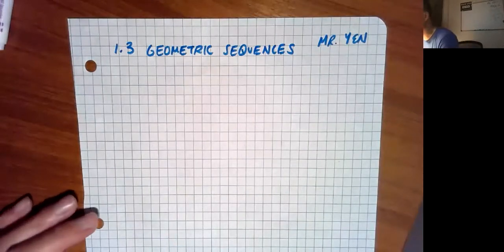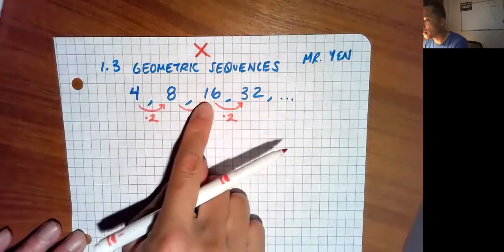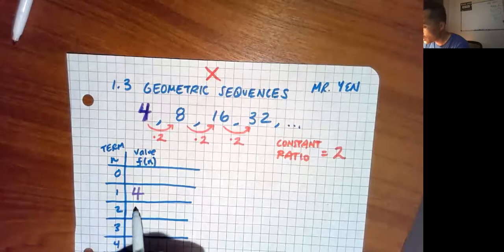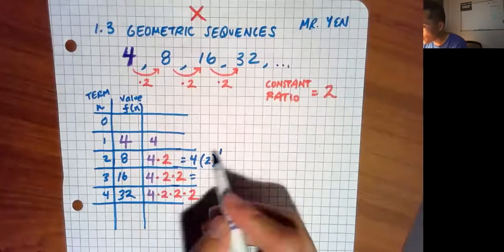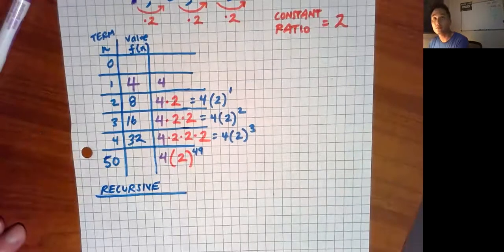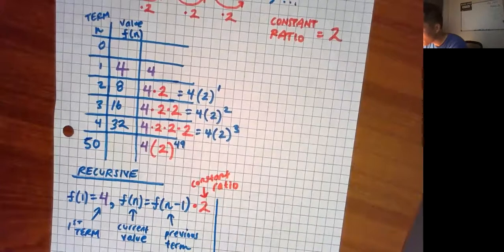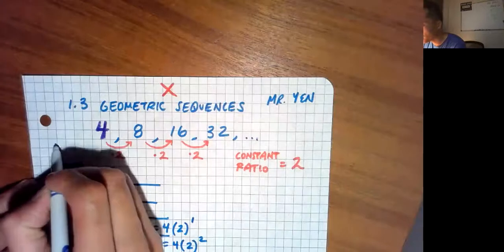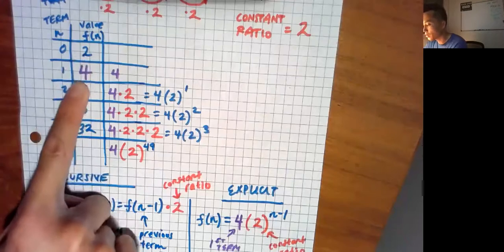Math 1- 1.3 Notes - Geometric Sequences